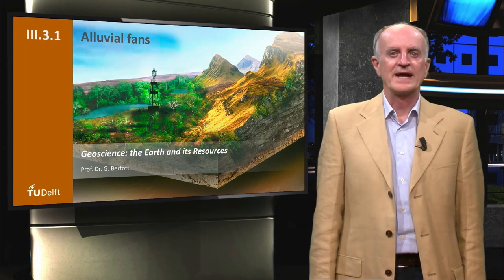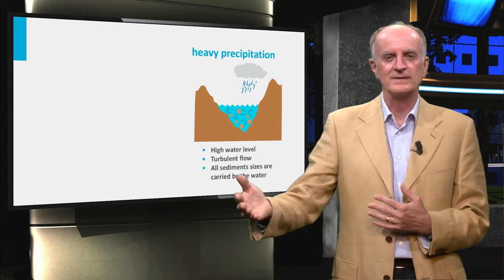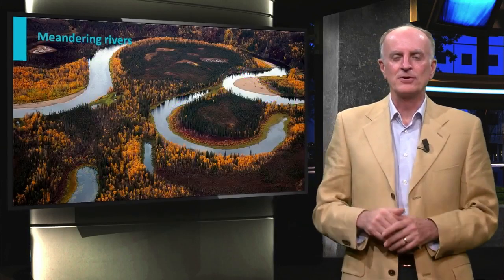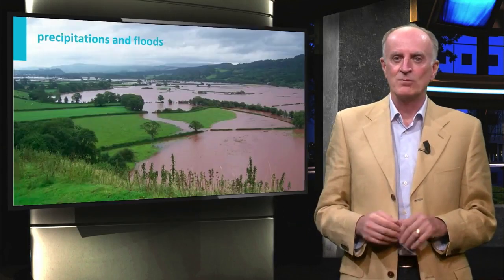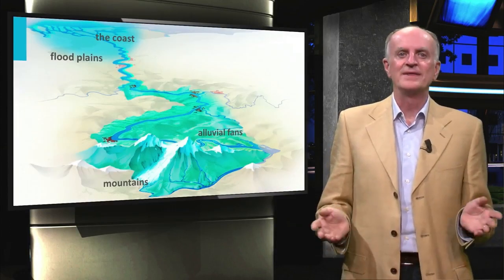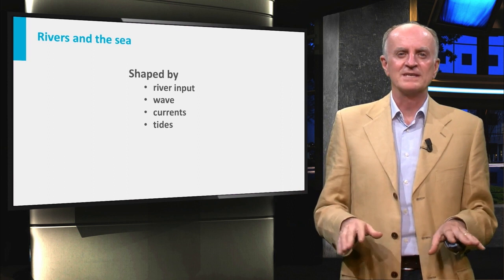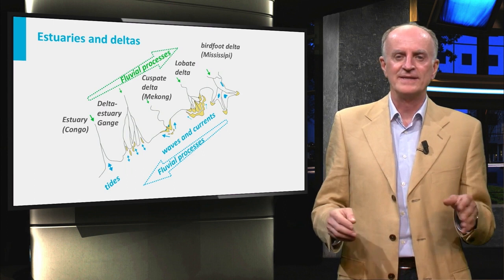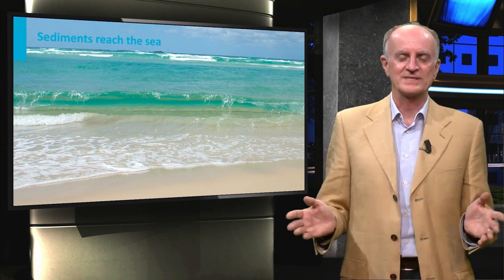Geoscience - 9 Sediment Transport and Deposition